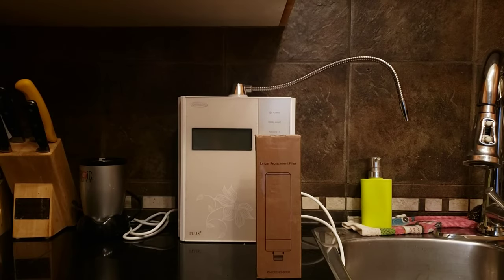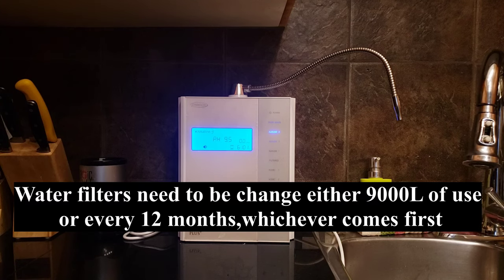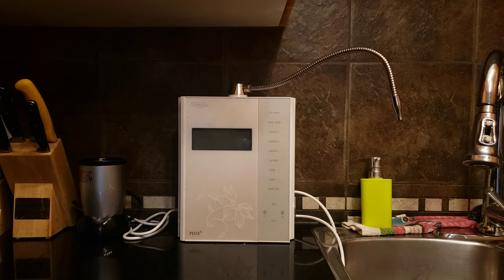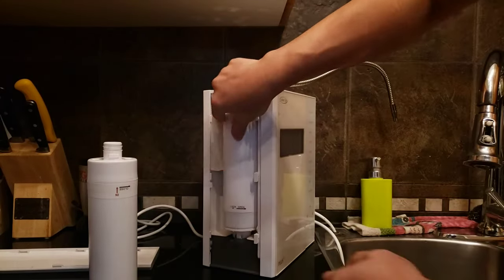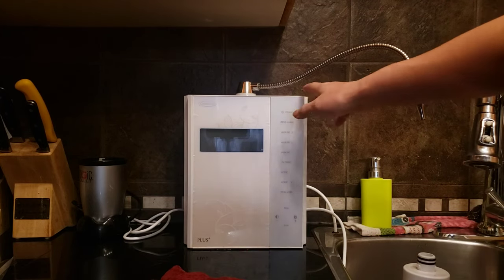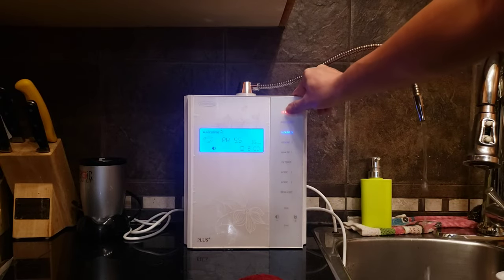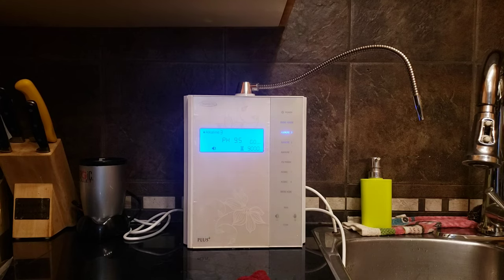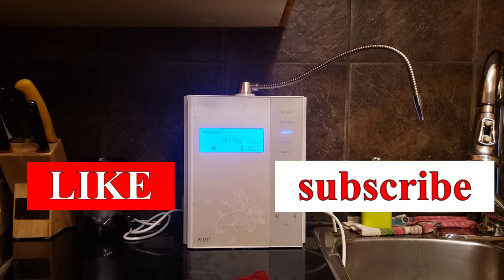Chanson MAX Pus PJ7000/ PJ 8000 Filter Change and Rest filter count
This video shows the steps to change and rest the filter count on the Chanson MAX PLUS with the newer filter PJ7000 or PJ8000 not the PJ6000
The filter reset count on the MAX Plus is all the same.
To change the count on the older MAX  model

Chanson Water Canada has been in Canada Since 2010. And we know our ERW, ionized Hydrogen, Hydroxy water. Our time is PST, not EST as we need to sleep here. Sleep is important, and the water will only keep you going to the bathroom at night. So it is not the Miracle water the others claim. We keep it real here at Chanson Water Canada.